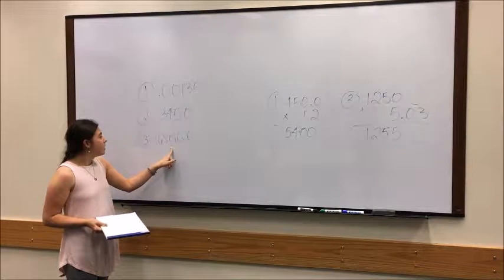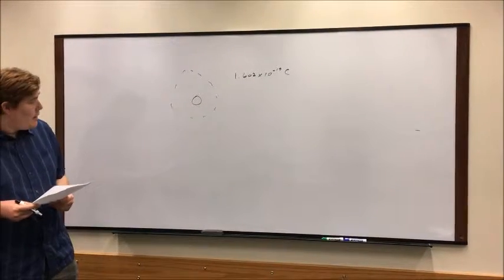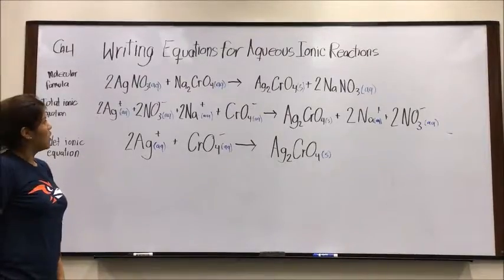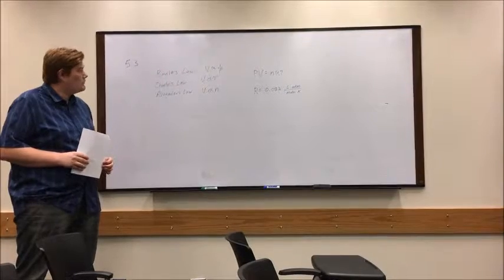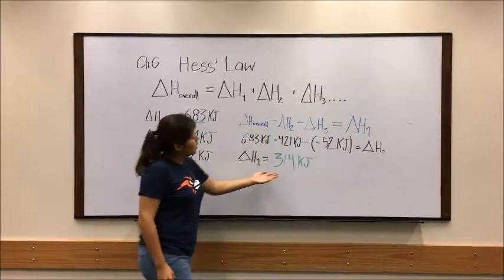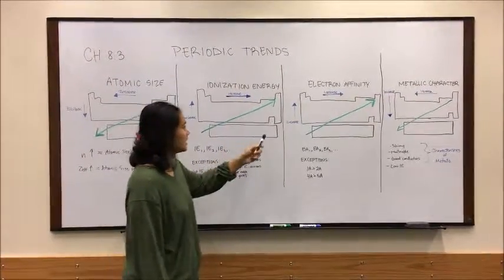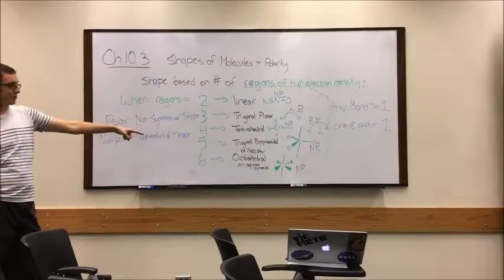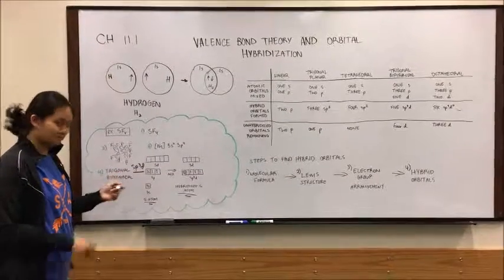The Hypobromites General Chemistry Walkthrough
General Chemistry 1 Video Project 2016